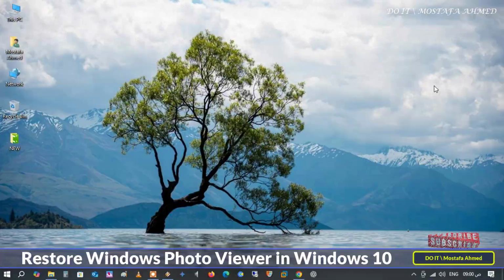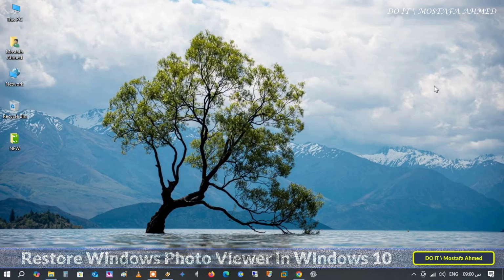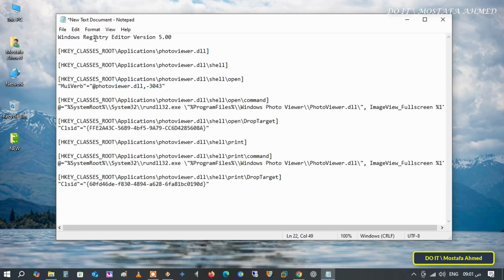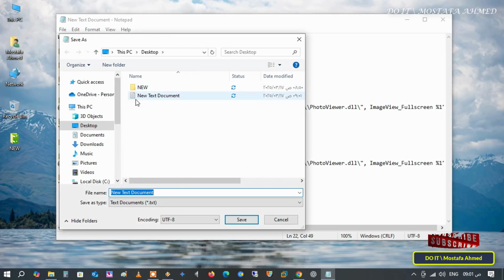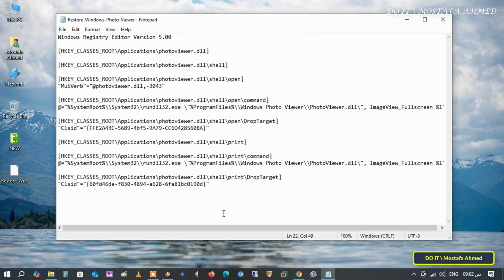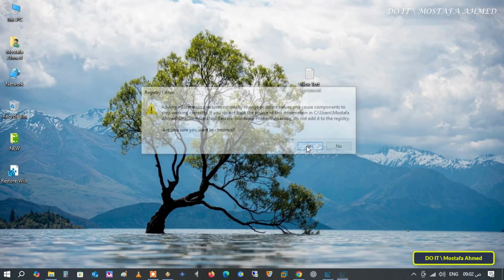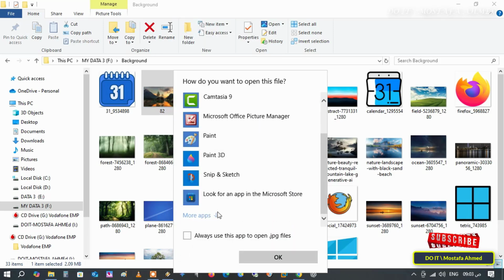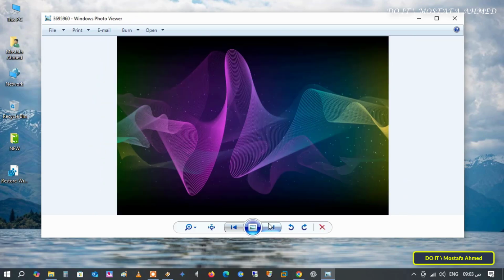How to Restore Windows Photo Viewer in Windows 10 ( Easy Fix )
In this tutorial, I’ll show you how to **restore Windows Photo Viewer in Windows 10, using a simple Registry Edit.✅
➡ Microsoft has replaced Windows Photo Viewer with the new Photos app, but many users find it slow, cluttered, and full of unnecessary features. Unlike the modern Photos app.✅
Windows Photo Viewer features the following :
✅ Opens images instantly without lag,
✅ Uses less system resources and runs smoothly,
✅ Has a simple, clean interface without extra features you don’t need,
✅ Supports quick image navigation with arrow keys,
✅ Works perfectly on Windows 10 it’s just hidden,

Restore Windows Photo Viewer on Windows 10,
How to Enable Windows Photo Viewer in Windows 10,
Bring Back Windows Photo Viewer in Windows 10,
Windows Photo Viewer VS Photos App on Windows 10,
How to Set Windows Photo Viewer as Default Viewer on Windows 10,
How to Restore Classic Photo Viewer on windows 10,
How to Enable Old Photo Viewer in Windows 10,
How to Open Photos With Windows Photo Viewer,
Best Photo Viewer For Windows 10,
How to Enable Windows Photo Viewer in Windows 10 Using Registry,
How to Make Windows Photo Viewer the Default Image Viewer,
How to set windows photo viewer as the default app for jpg and png,
Windows photo viewer vs photos app performance comparison,
Why is windows photo viewer hidden in windows 10,
How to fix slow windows 10 photos app by restoring photo viewer,
Windows 10 Registry Fix to Restore Windows Photo Viewer,
How to Restore Missing Windows Photo Viewer in Latest Windows updates,
How to Disable Windows 10 Photos App and Use Old Viewer,
Classic Image Viewer in Windows 10,
How to Open Images With Windows Photo Viewer by Default,